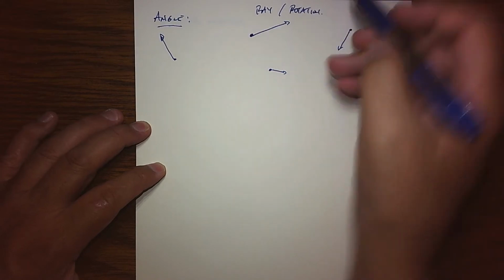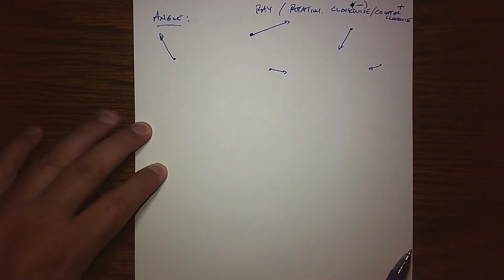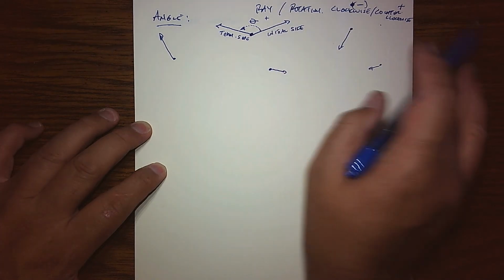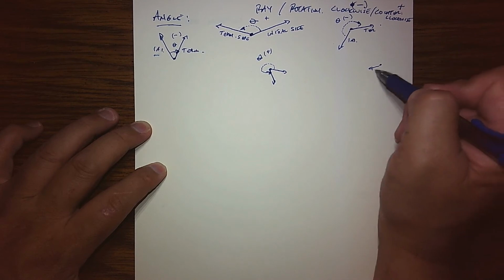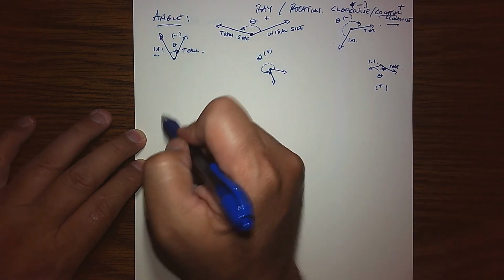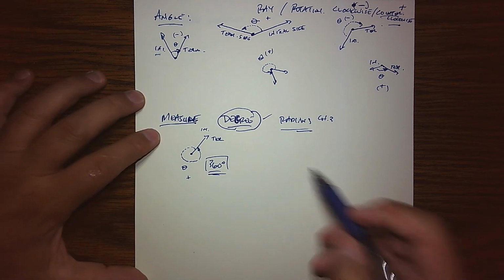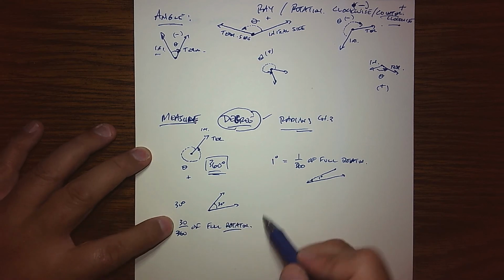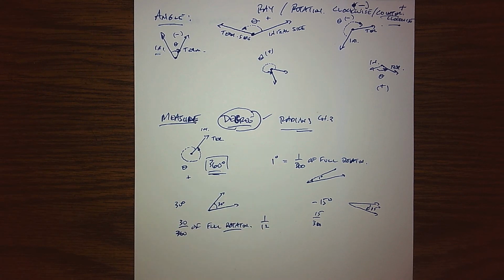MAT 182 Section11 Angle Basics Rd1